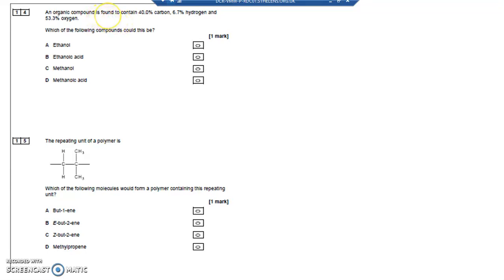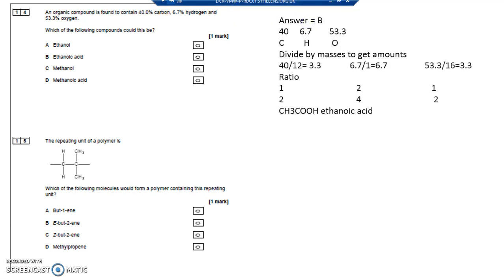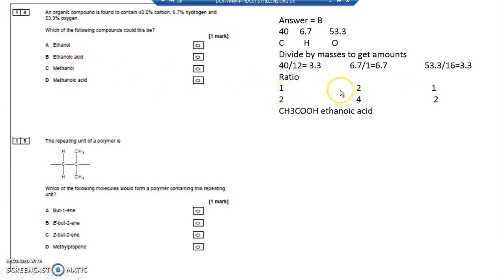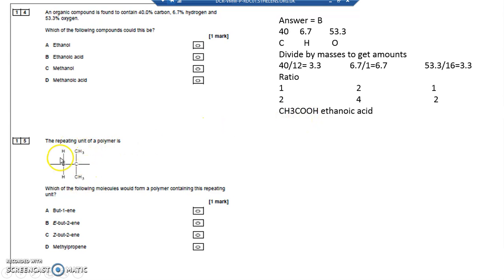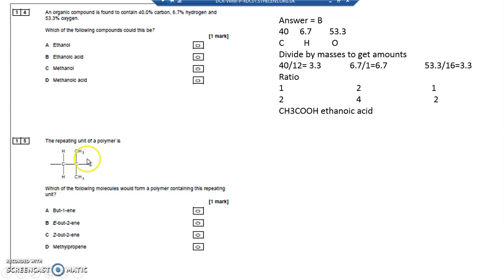AS Paper 2 June 2016 Q14Q15